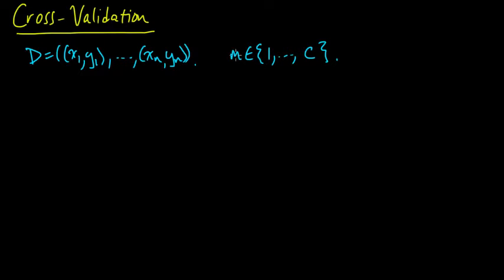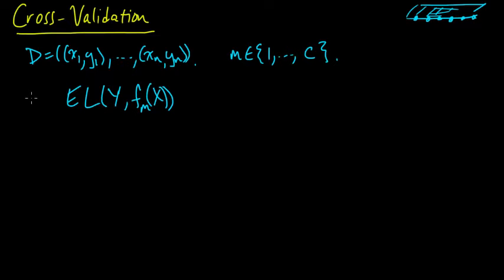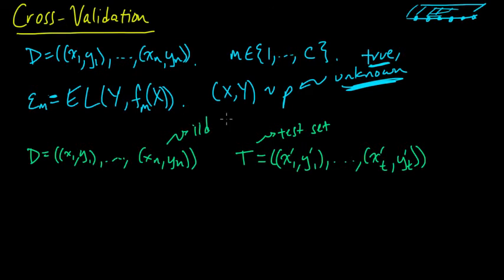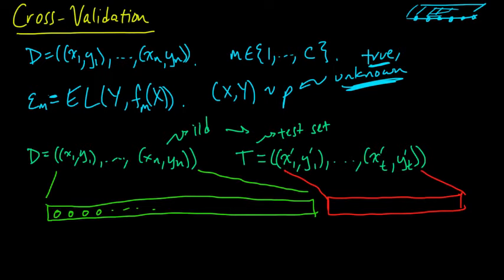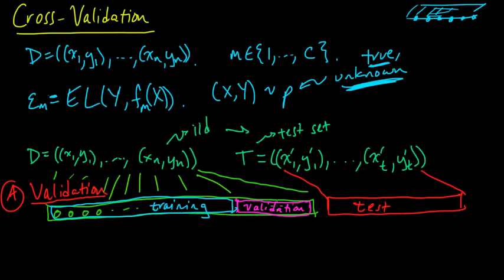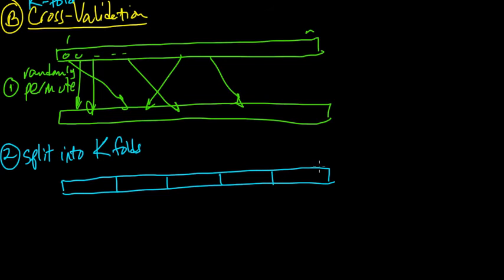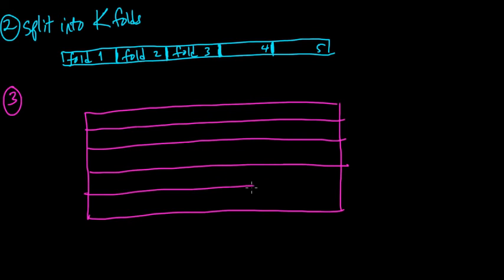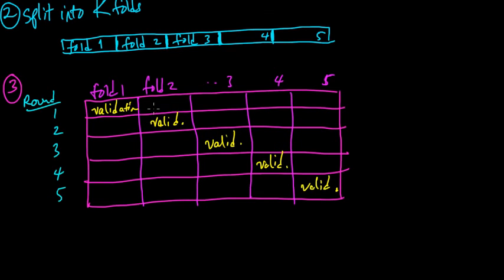(ML 12.5) Cross-validation (part 1)-m5StqDv-YlM.mkv